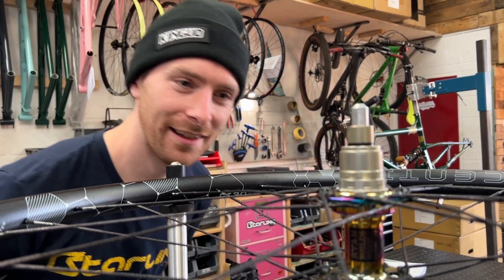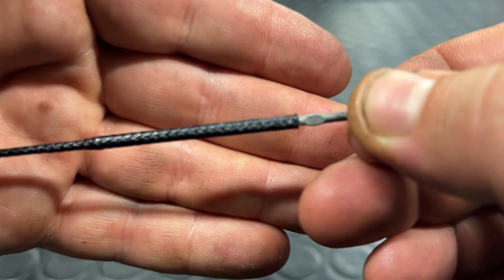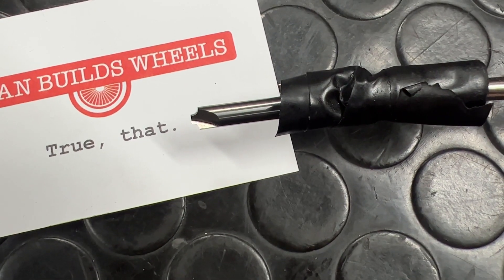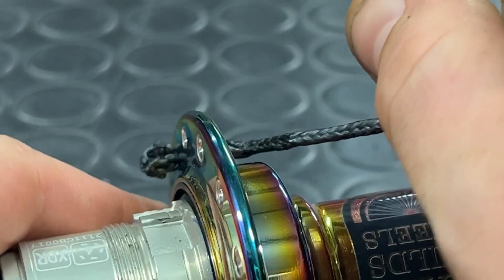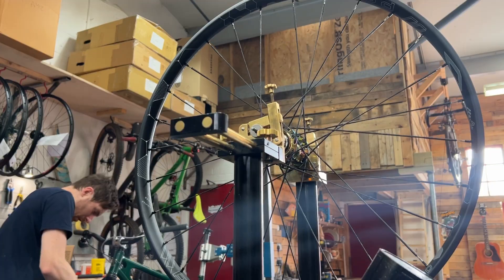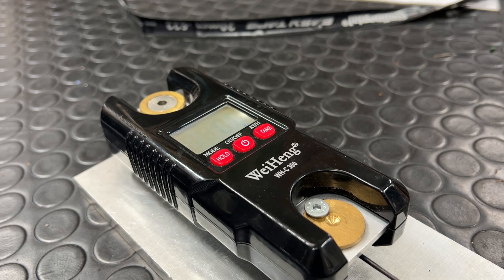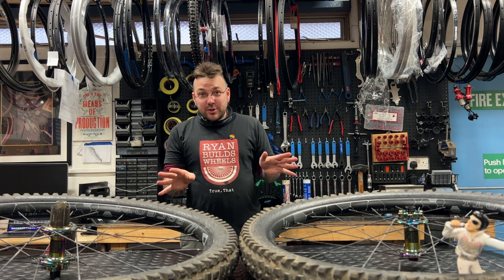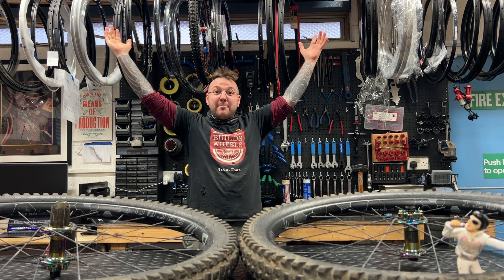Building wheels with BERD SPOKES. NEW Berd TALON HUB released!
I'm stoked to be able to offer custom wheels of all types with super lightweight spokes from @berdspokes: get in touch for a pair of your own!

This video has been my biggest task to date and with a whole HOST of stuff going on in the background it's taken nearly six months to see the light of day! As such, please expect the odd glitch and weirdness as I continue to learn the dark art that is editing!

Join me for a dive into the how's and why's of building with this exciting bit of tech and stay tuned til the end for a glimpse of their brand new in house hub, The TALON! Exciting times in the world of wheels for SURE!